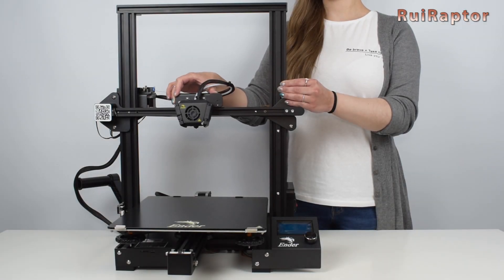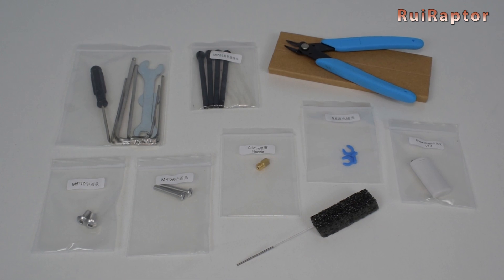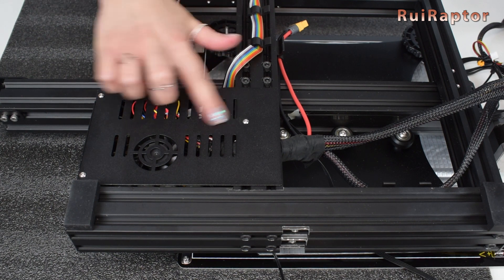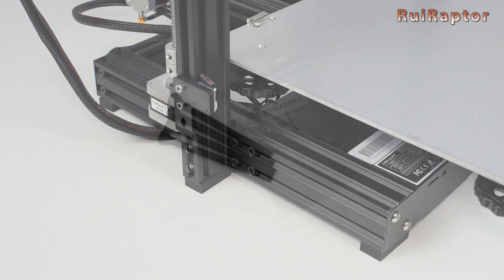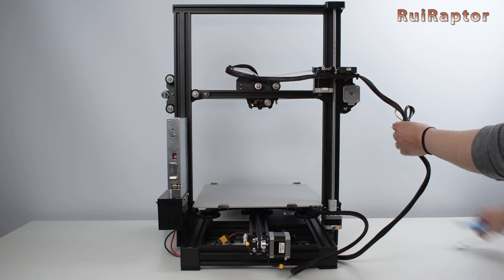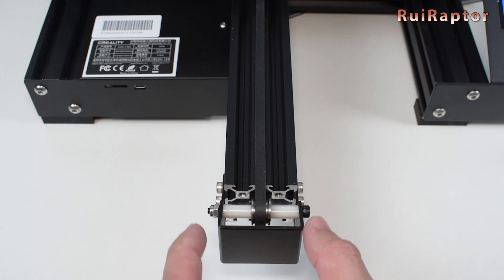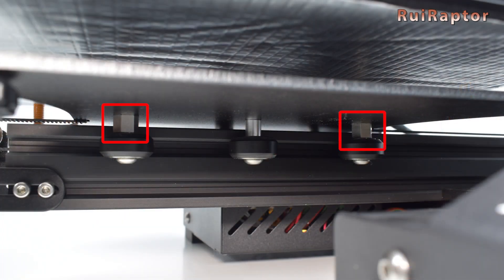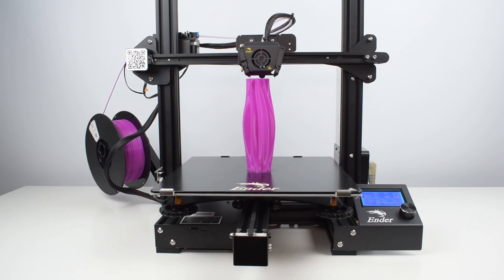Creality Ender 3 MAX - Assembly & Calibrations - FULL GUIDE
Hi guys 😉

In this video, you can find more details about the Creality Ender 3 Max.
This printer is similar to the Ender 3 pro but with a bigger print volume and a few other extras.
Besides the unboxing and detailed assembly, here you can check the electronics and the calibrations you must do before the first print.

01:00 Unboxing
01:57 Package Contents
03:52 How to access the board
04:39 Fixing Electrical Connections
05:41 Assembly
10:08 Adjusting Belts Tension
10:28 X Gantry Correction
11:35 Adjusting Eccentric Nuts
12:24 Leveling the Bed

♦♦♦ USEFUL LINKS

♦ Artillery Hornet

♦ SKR Mini V2.0:

♦ Tevo/Homers Tornado